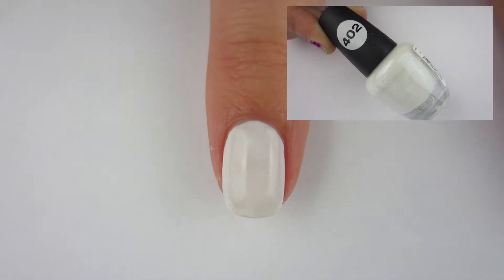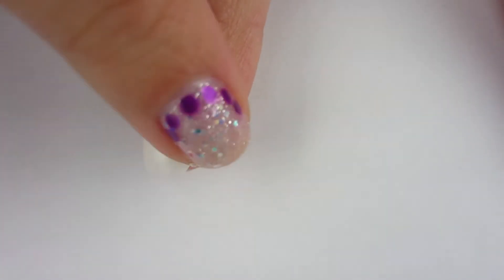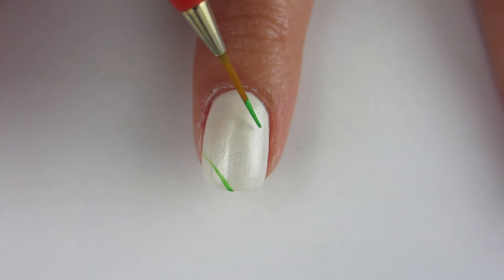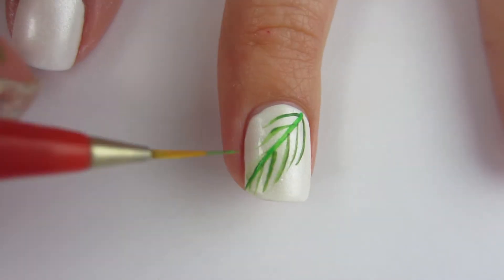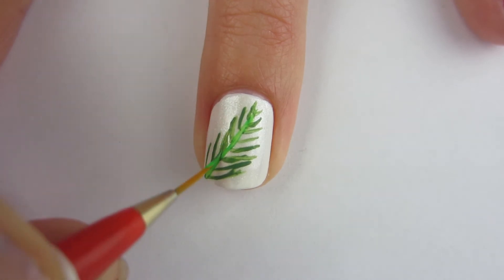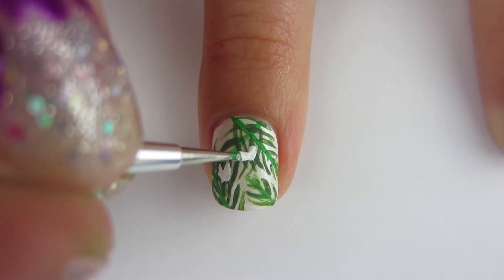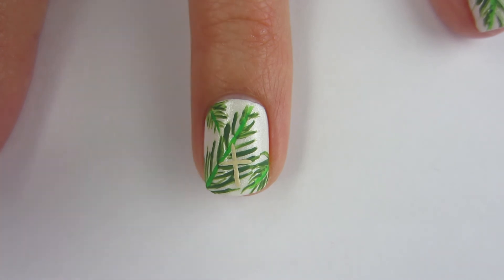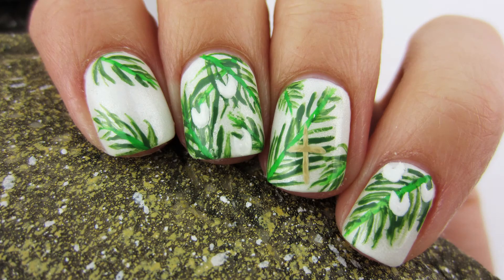Palm sunday nails art tutorial!🙏🏻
Happy Palm Sunday!
Today I have a awesome design inspired by Jesus' triumphant entrance into Jerusalem just days before his crucifixion.
Next Friday I will have an Easter nail art design inspired by his Resurrection!
I always have a lot of fun coming up with easy nail designs, but these ones are especially enjoyable to do!
I hope you enjoy this realistic Easter/Palm Sunday design!

                                                  ~Vanna